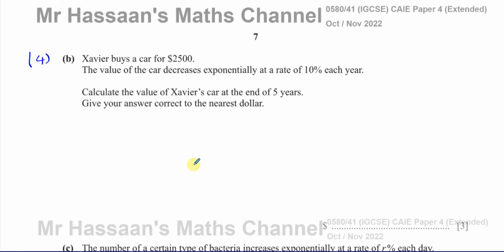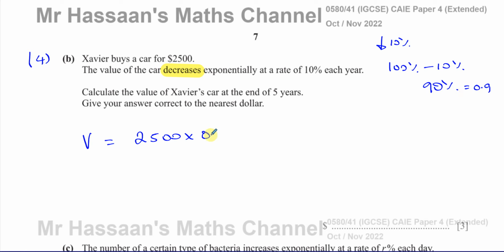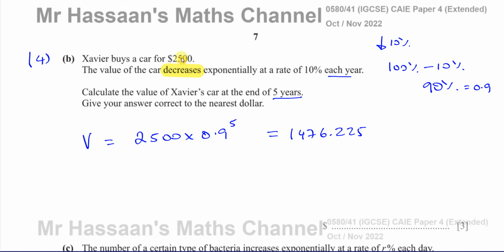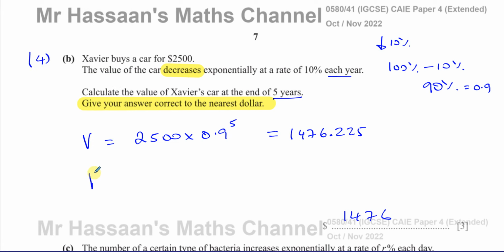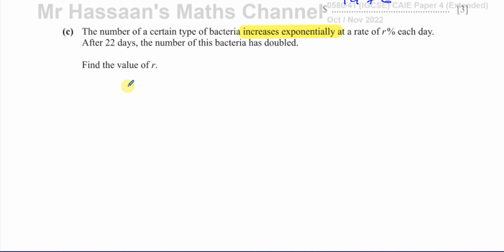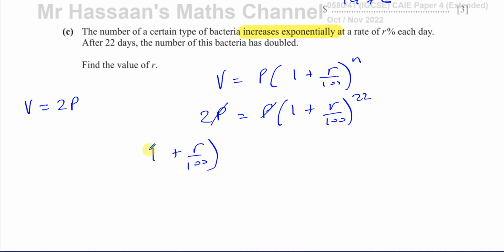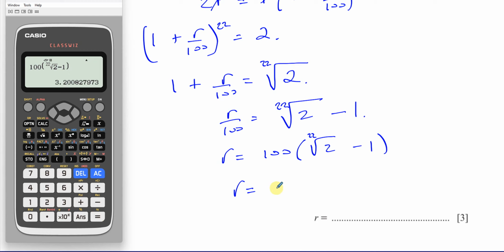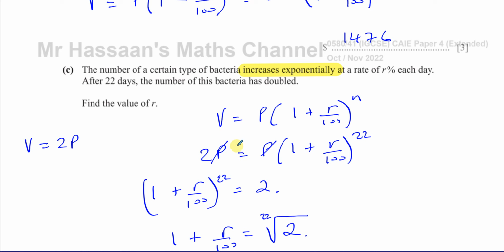0580/41/O/N/22 (IGCSE), Paper 41, Q4(b), Percentages, Exponential Increase & Decrease